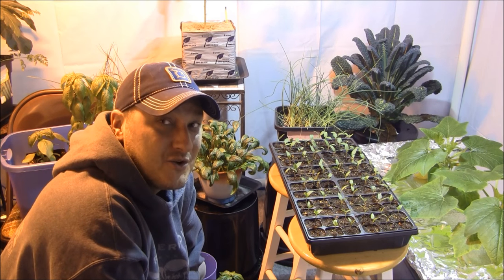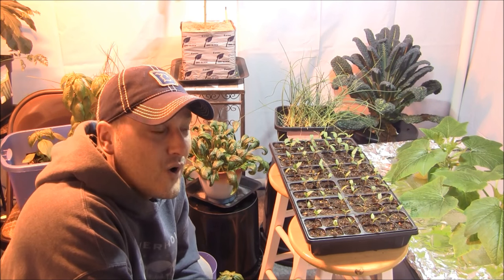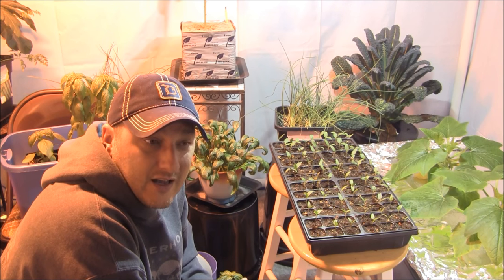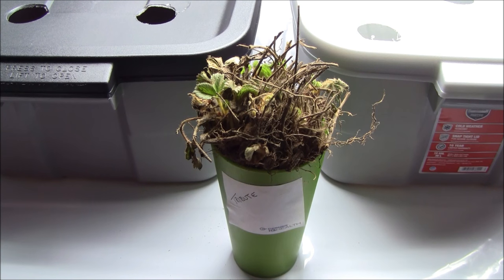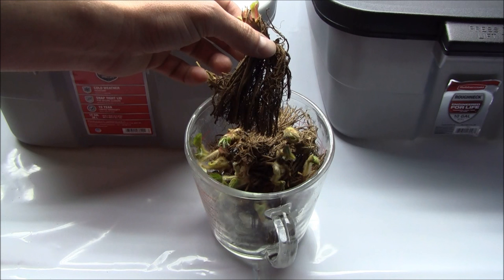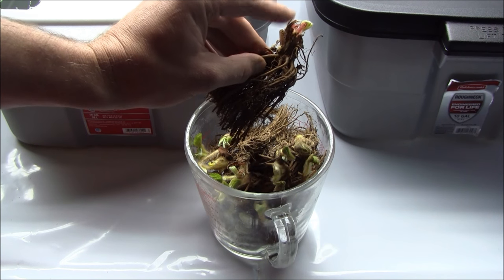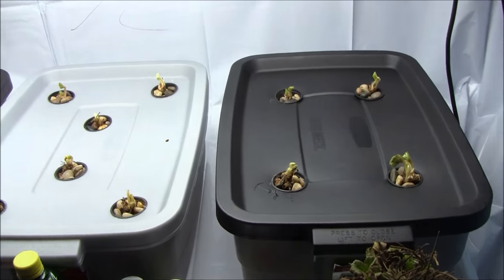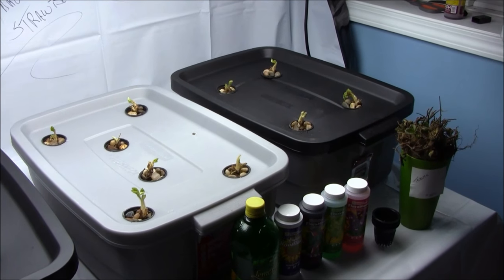Indoor Hydroponic Strawberry - Day 1 Planting Bareroot Strawberries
This will be a series of detailed indoor hydroponic strawberry grows.  2016 will be a big year using multiple methods to grow and experiment with one of man's favorite plants; the strawberry.  In this video we are starting off the grow planting out bareroot strawberries.  In subsequent videos, we will be observing maintenance, grow methods, nutrient changes and a detailed lighting regimen to force plants into production and then try to repeat it for long term production.  Enjoy video one.  For future reference a playlist has been set up specifically for the 2016 Strawberry Grow.  Once again, thanks for stopping by and don't forget to come back.